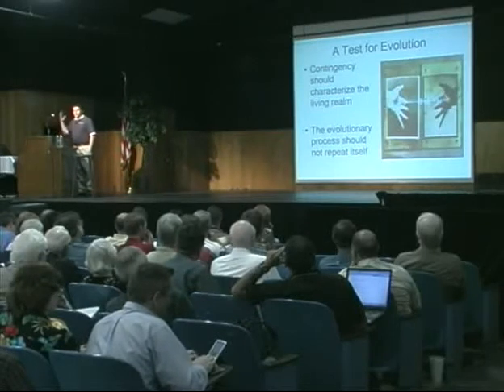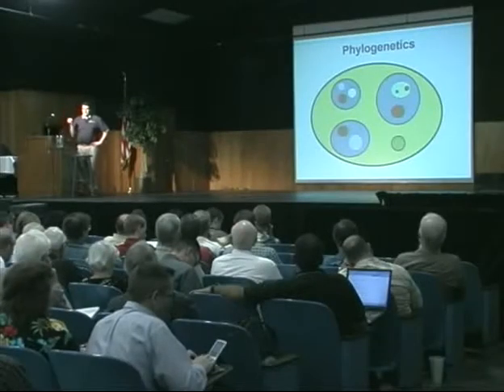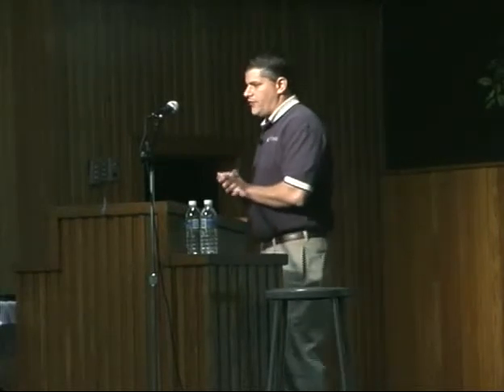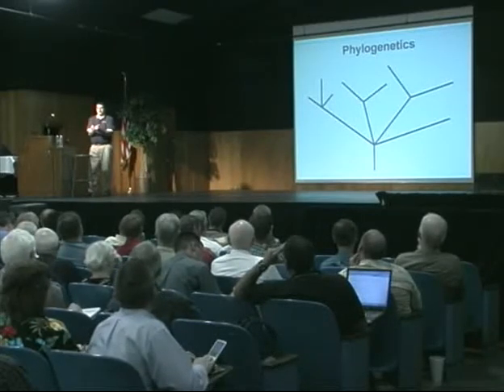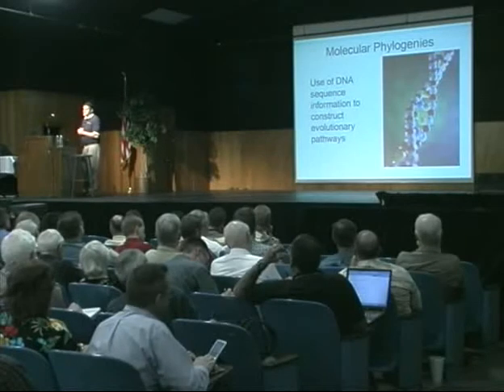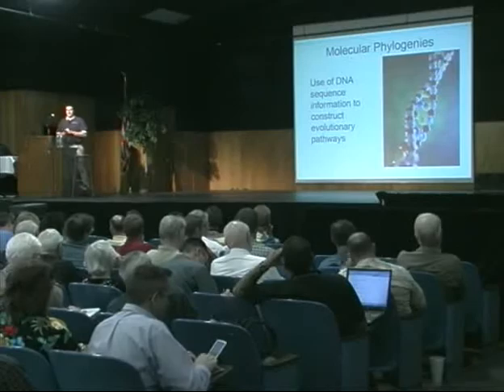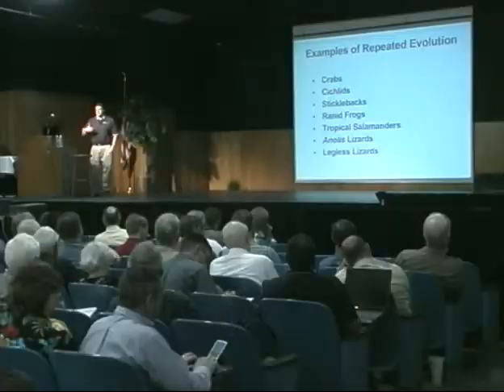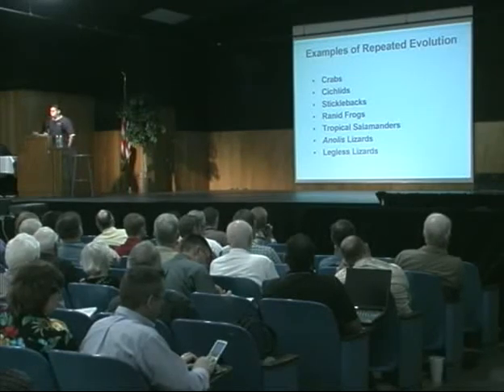Sample clip "Convergent Evolution" V043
This is a low-res sample from a DVD Product available Vice President of Science Apologetics at Reasons to Believe, and a Ph.D. in Chemistry from Ohio University, Dr. Fazale Rana is the two time winner of the Don Clippinger Research Award at Ohio University. Dr. Rana has published more than 15 journal articles and has co-authored a chapter in Biological and Synthetic Membra. His research interests are in biochemistry and the origins of life. Dr. Rana has spoken at numerous scientific events, universities, business forums, in courtrooms, on radio, and television.